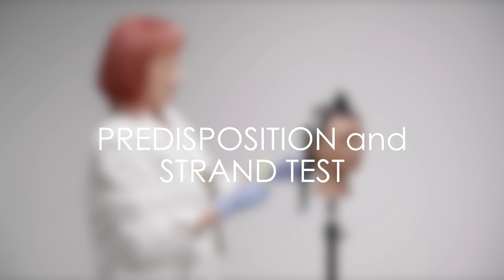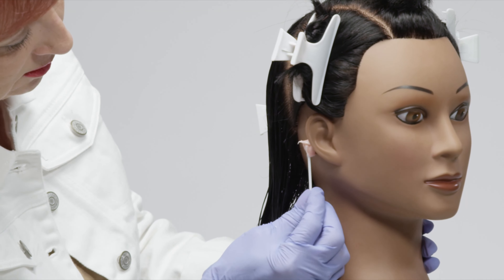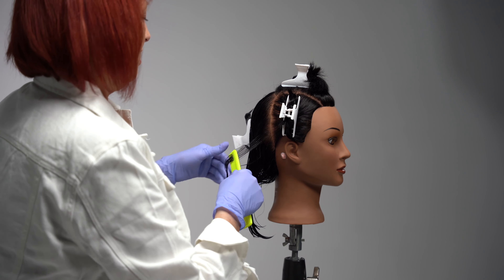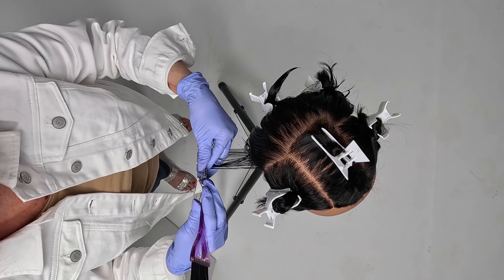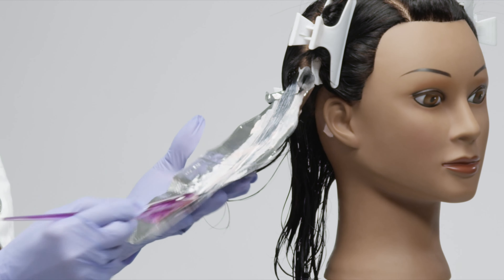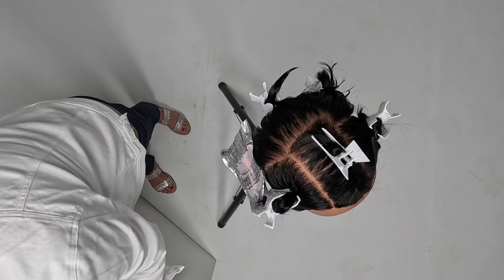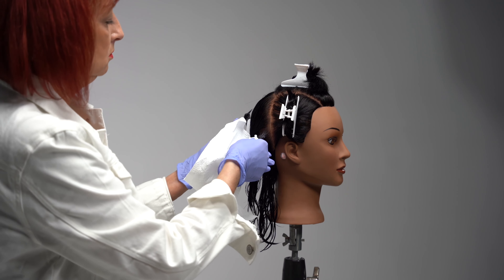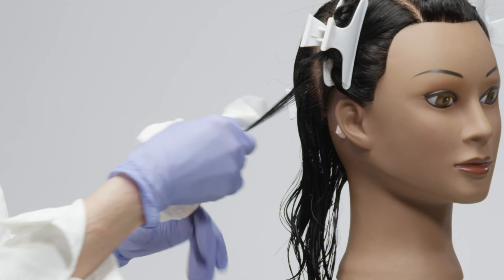KS Cos Mock State Board Strand Test and Predisposition Test